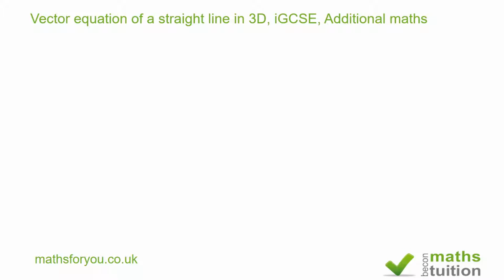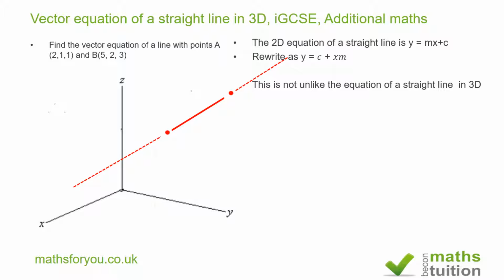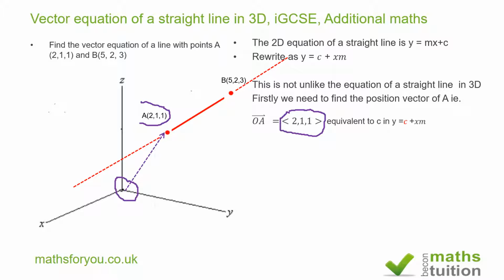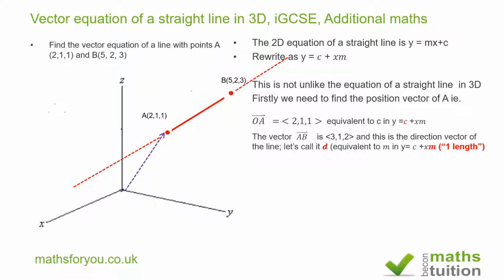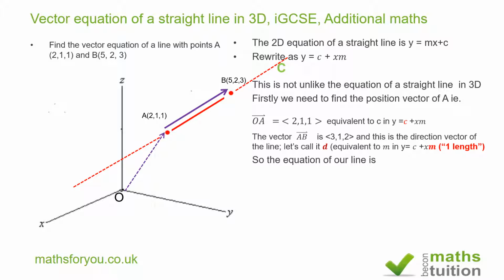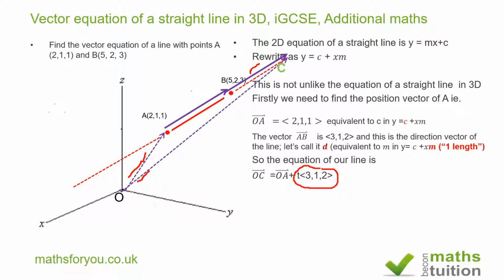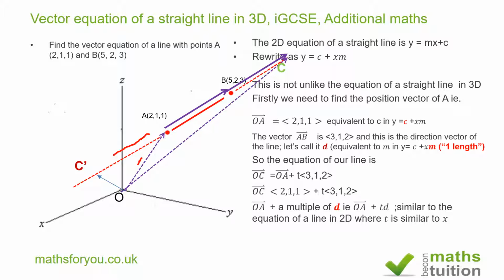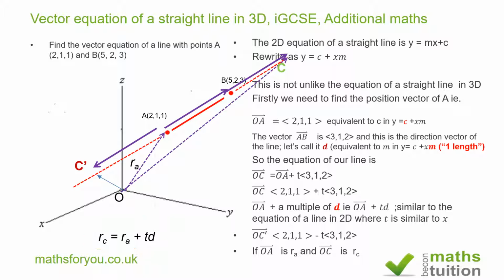Vector equation of a straight line iGCSE, Additional maths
Vector equation of a straight line in 3D, iGCSE, Additional maths
Find the vector equation of a line with points A (2,1,1) and B(5, 2, 3)